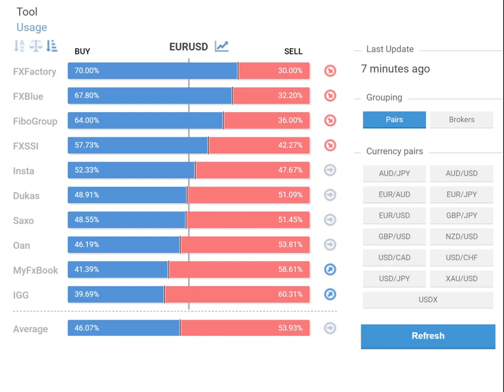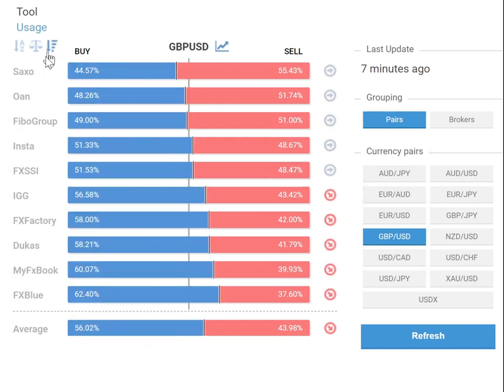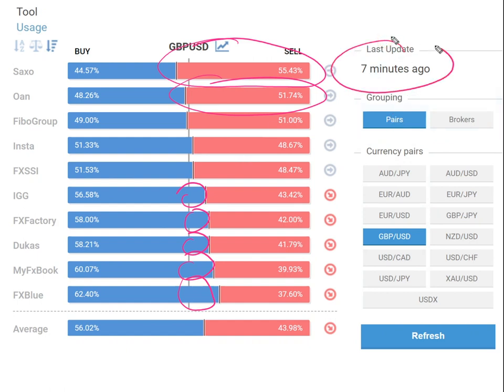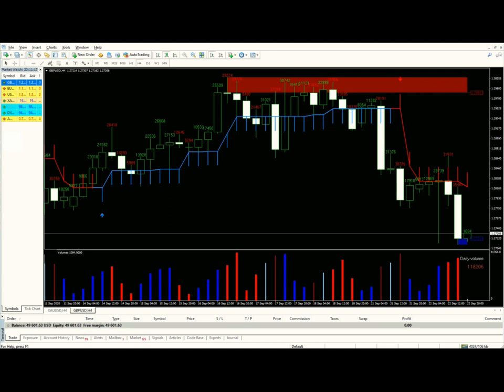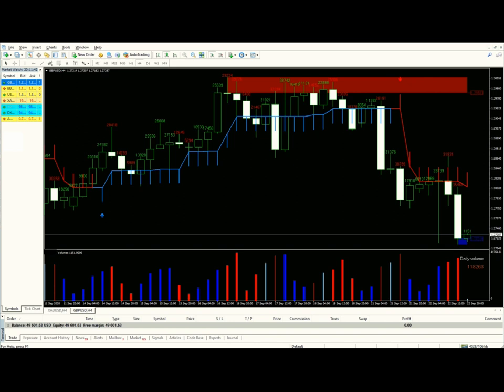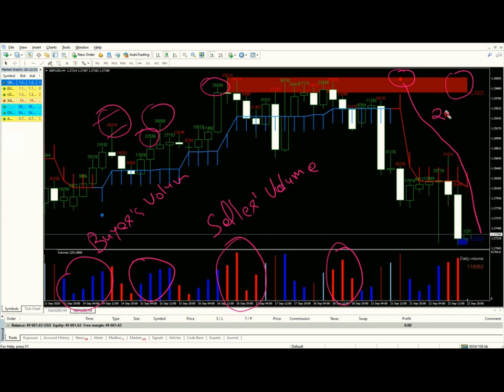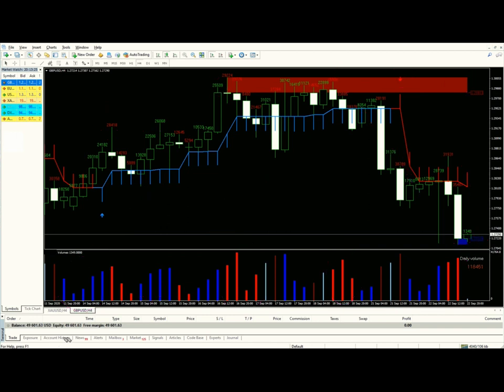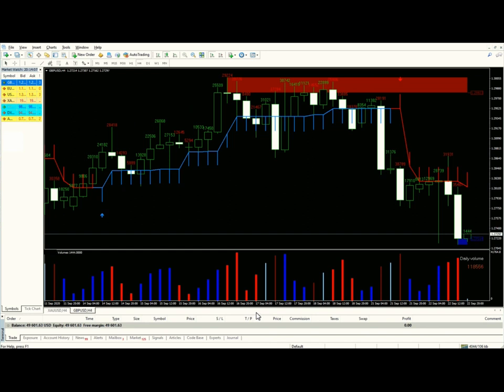Top 20 Brokers Volume with VOLUME ANALYSIS TOOL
Trade-Volume analysis Server - Forextrade1

Top 20 Brokers Volume is analyzed and then we fetch it to our MQL4 coding page which in turn gives us accurate buying and selling signal.

Volume Analytical TOOL
Top 20 brokers volume is taken into account
Trend is followed using 20in1 Trend Indicator
2 MT4 Tools combined accuracy is 98% to 99%